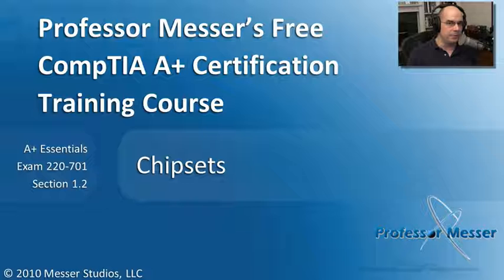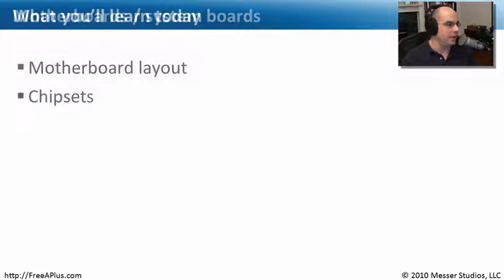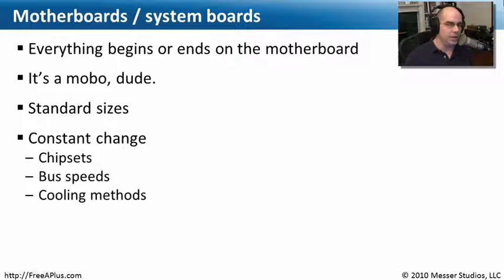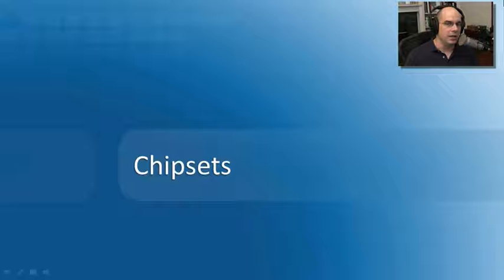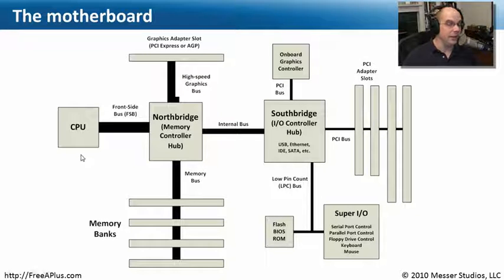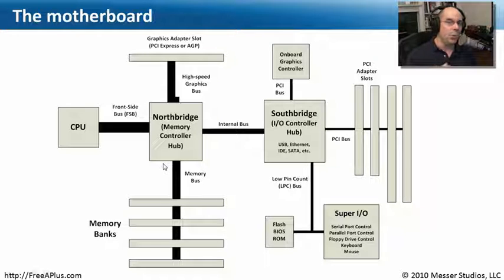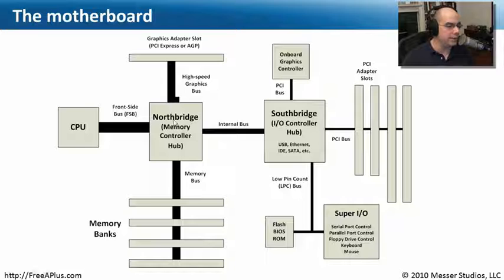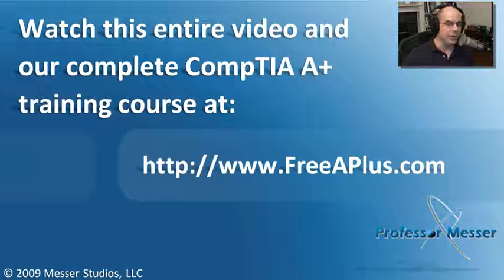Chipsets - Part 1 of 2 - CompTIA A+ 220-701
If you look closely at a motherboard, you'll see interfaces, connections, and many different chipsets. In this module, you'll learn about these various chipsets and their interrelations.